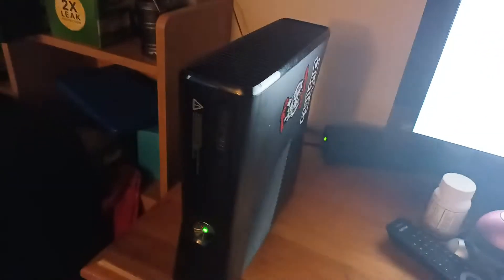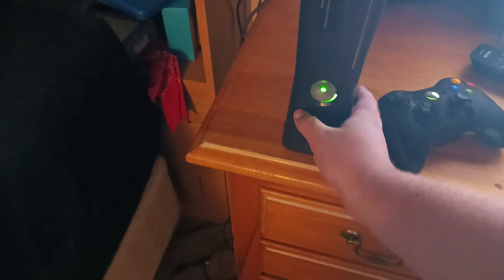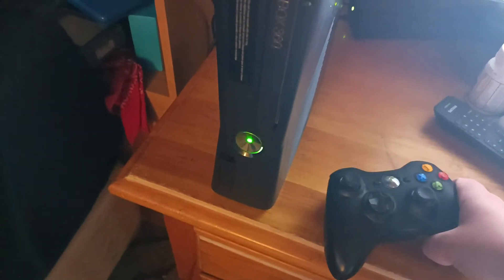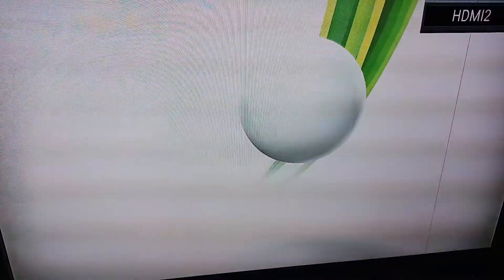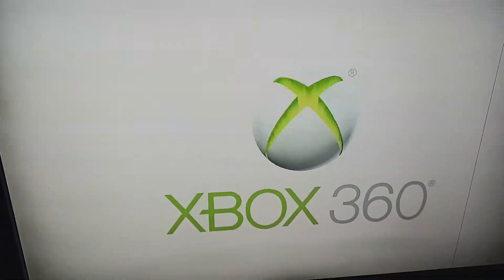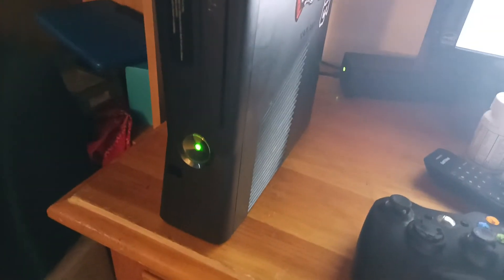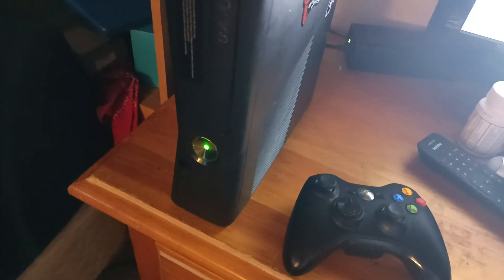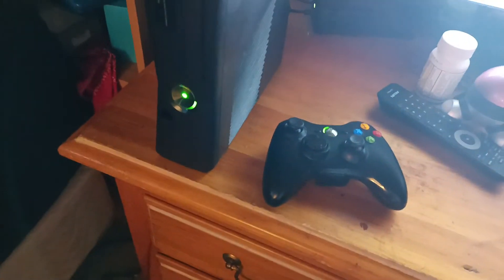I have a problem with connecting my wireless Xbox 360 Controller to my console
Warning: Anger and swearing.

As I said, Anybody who knows how to solve this problem, please tell me.